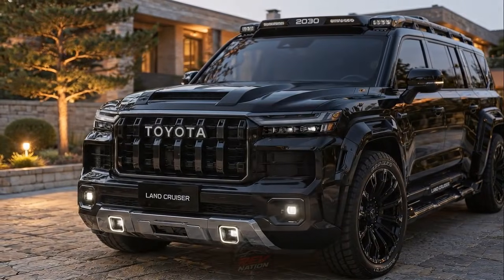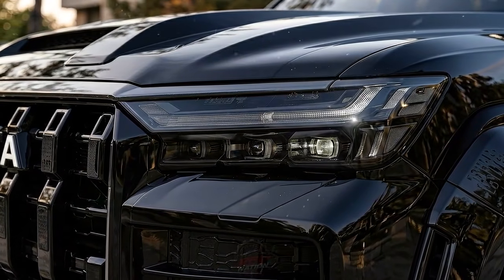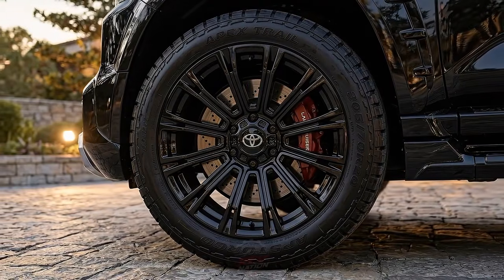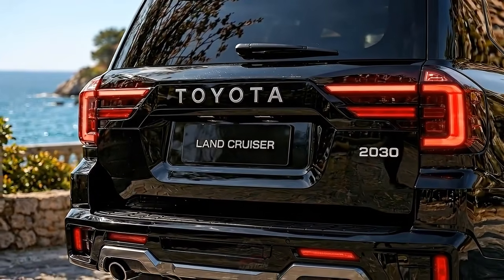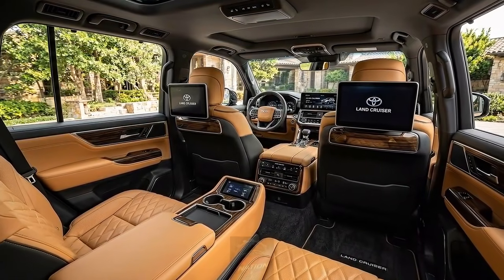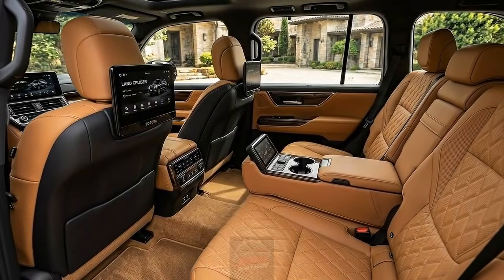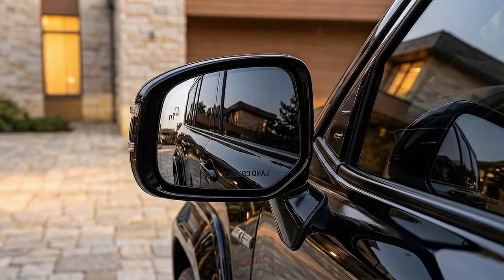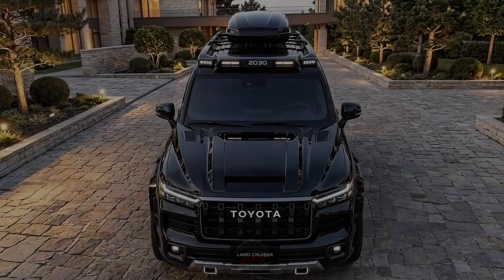🚨 2027 Toyota BABY Land Cruiser LEAKED! 😱 The Mini Off-Road Beast Is Coming!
The 2027 Toyota Baby Land Cruiser is making headlines after new leaked details and renders suggest Toyota could be preparing a smaller, more affordable member of the legendary Land Cruiser family. 👀🔥
In this video, we take a closer look at the rumored design, off-road capability, expected features, possible engine options, and what this compact Land Cruiser could mean for the SUV market.
⚠️ Some details are based on leaks, rumors, and unofficial reports and may change before any official Toyota announcement.
What do you think of the 2027 Baby Land Cruiser? Would you buy one? 🚙💨